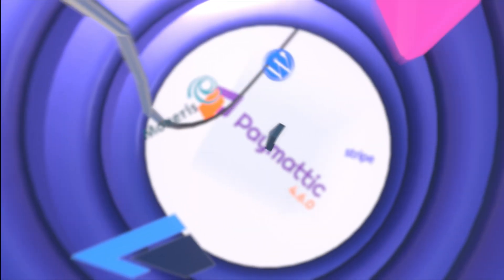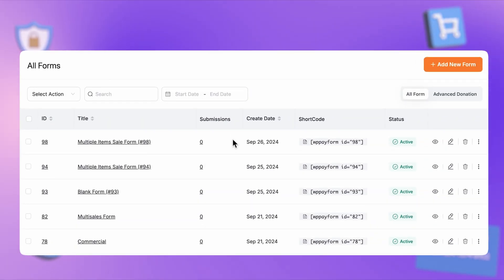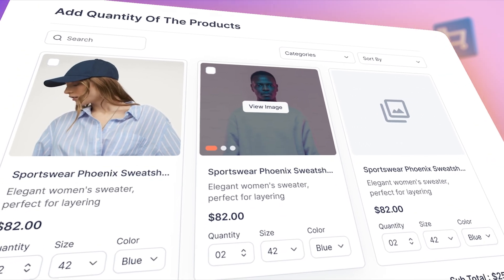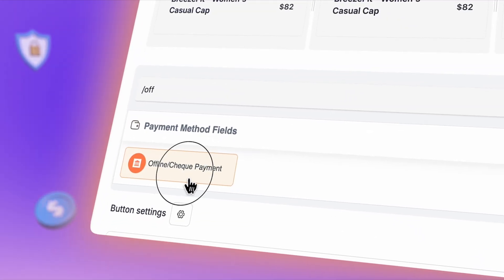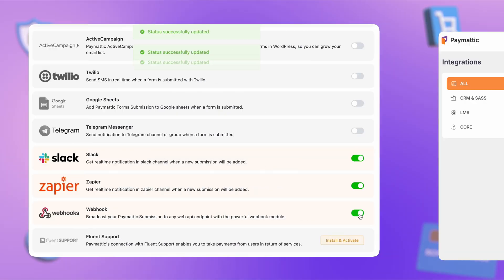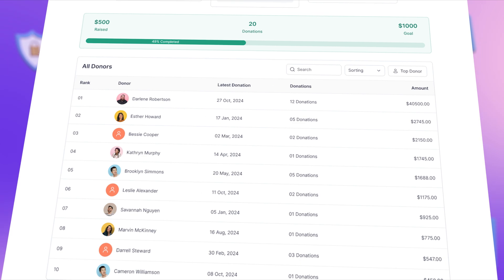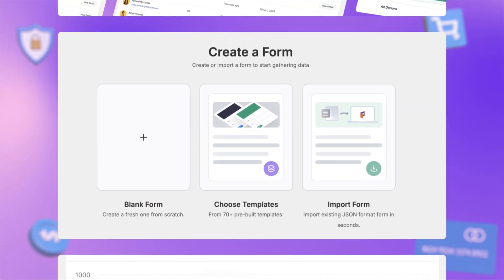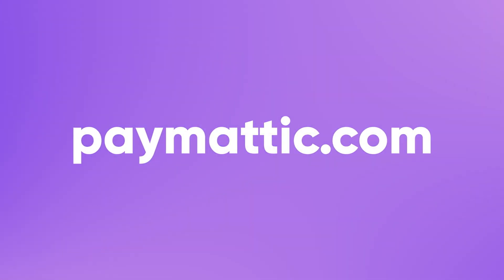What's inside Paymattic 4.6.0 | MUST Know Updates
The most secure, simple, and lightweight payment and donation management plugin for WordPress just got even better! Paymattic 4.6.0 is here, bringing you a smarter, more streamlined solution.

After months of redesigning and rebuilding Paymattic from the ground up, we’ve created a superior, seamless payment experience.

What's inside New in Paymattic 4.6.0?

• Sleek New UI: A refreshed design for easier navigation.
• Horizontal Payment Items: Cleaner, more organized payment forms.
• Multi-Column Layout: Simplify complex forms for a professional look.
• Free Offline Payments: No extra cost for accepting offline payments!
• Detailed Reporting: Reports for free users, and advanced filtering for Pro users.
• Global Integration: No need for individual form setups.
• Subscription Table: Keep everything organized with a new subscription table.
• Form-Specific Leaderboards: Track ongoing stats with transparency and set an initial raised amount.
• VIP Subscription Offers: Create subscription plans with 100% discount coupons for your special clients.

And that’s just the start! There’s a lot more to discover, so why wait? 🎯 Download Paymattic 4.6.0 now, try it out, and share your feedback in the comments!